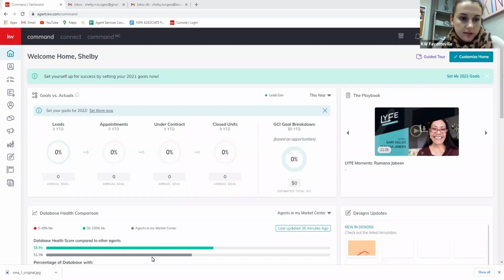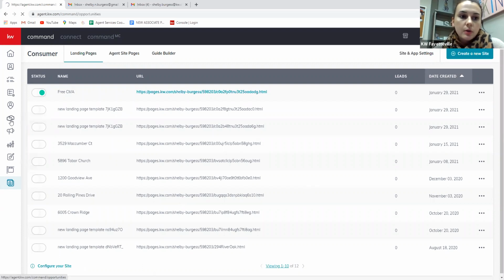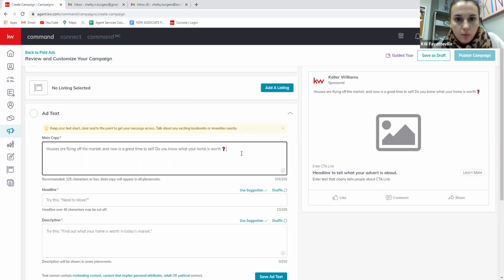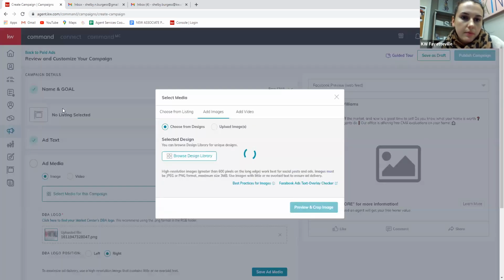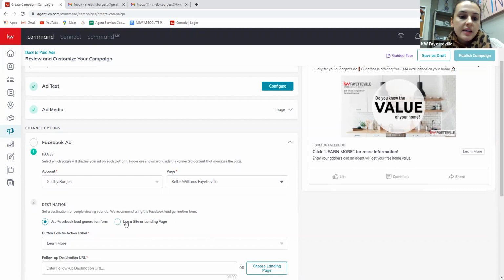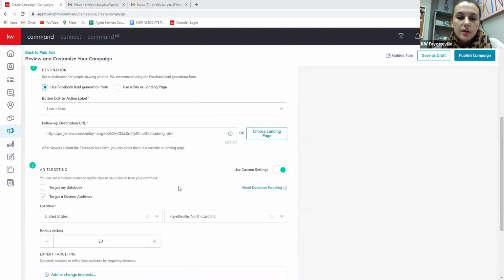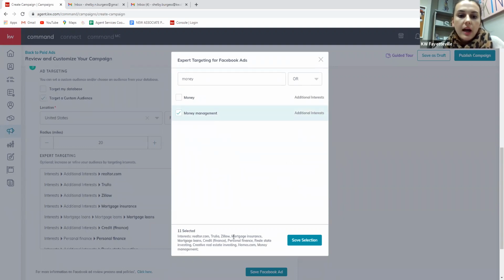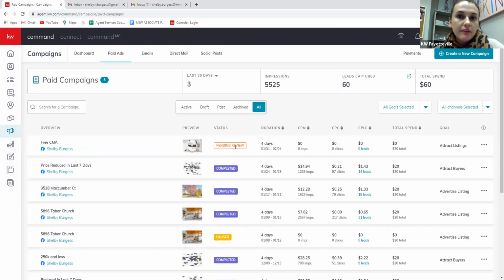How to Setup a Facebook Ad for Free CMAs